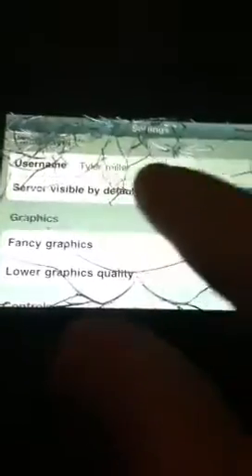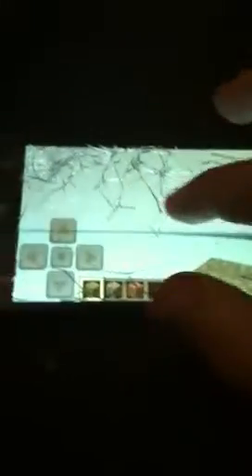Minecraft PE review